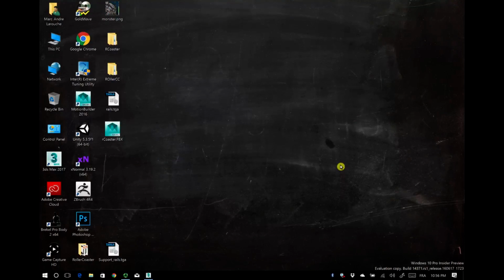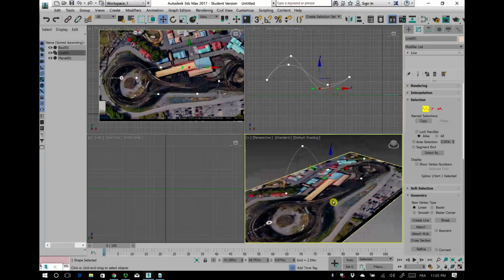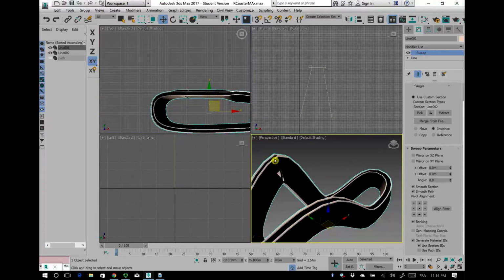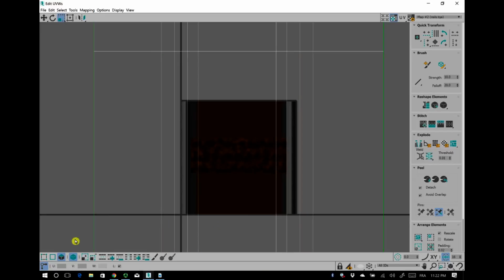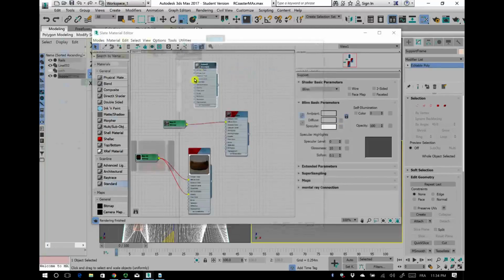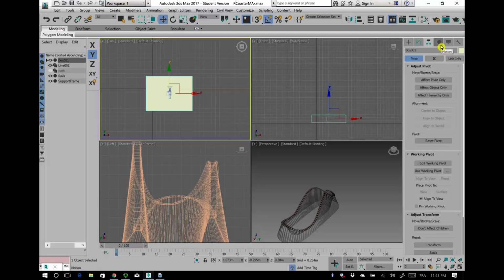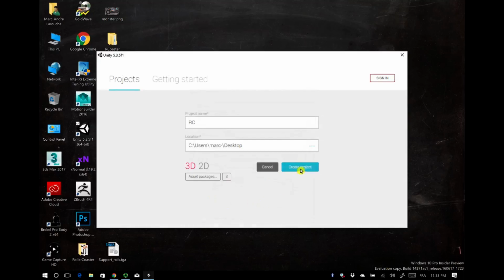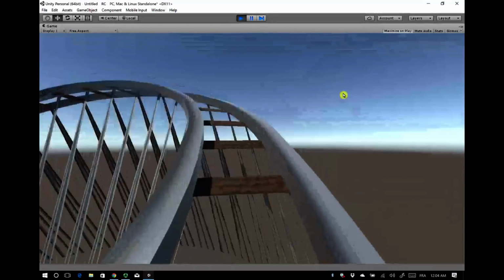How to create a Roller coaster in 3ds max and Unity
Learn How to make your own personal Roller Coaster from scratch in less than one hour using 3ds max 2017 and Unity 5.